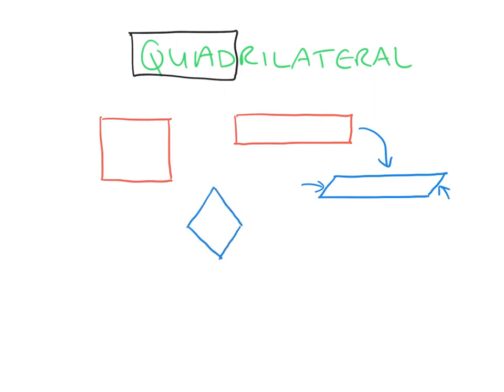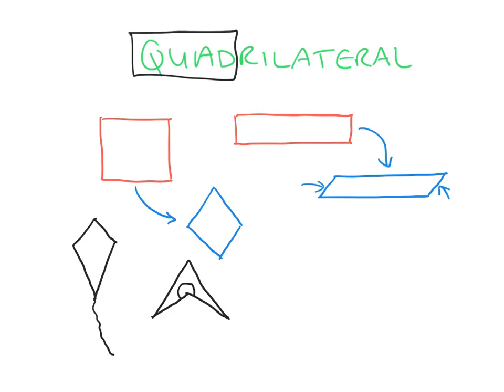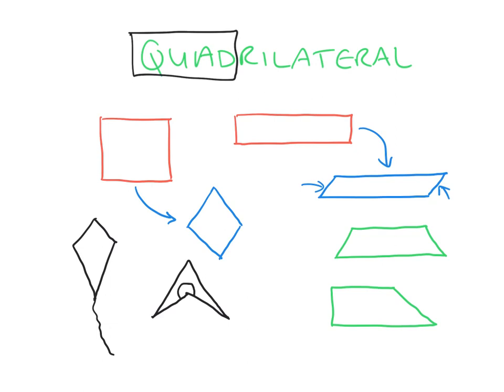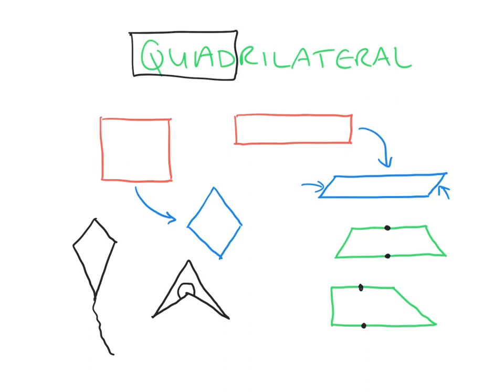YEAR 3 Mini-maths Video Tutorial - Week 4 - Monday